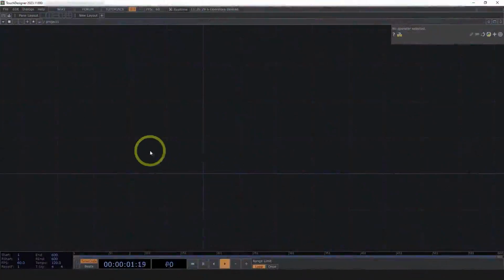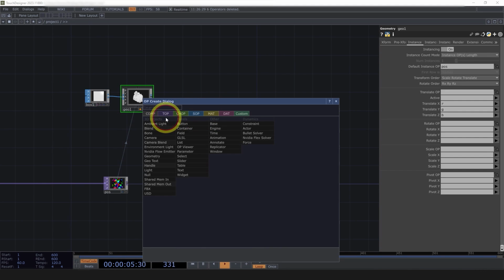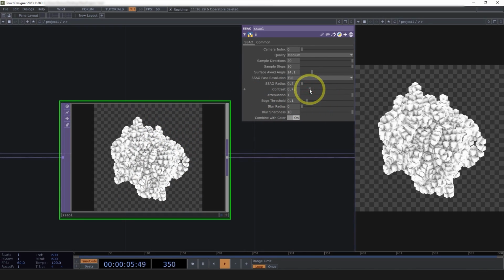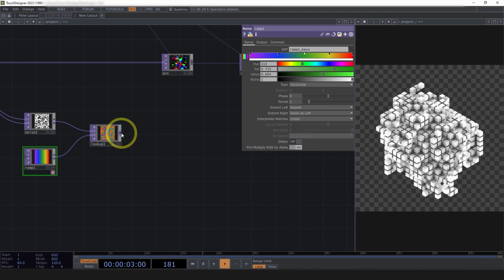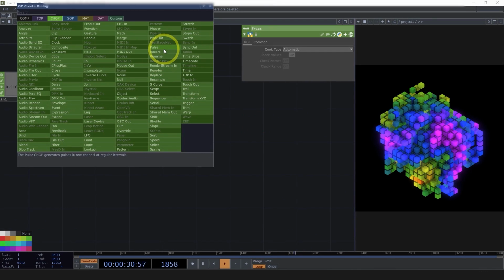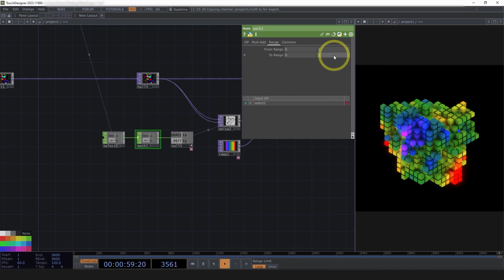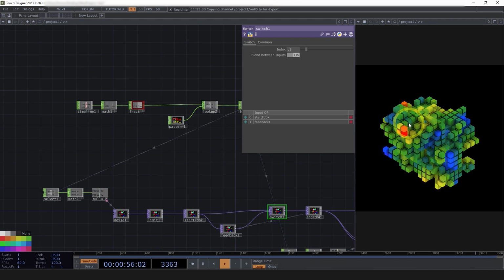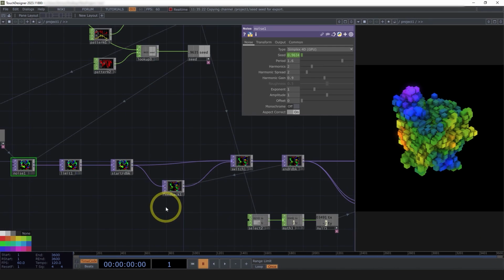Animating Noise - TouchDesigner 10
Part of my TouchDesigner 10 series, where I cover topics or projects that can be covered in 10 minutes or less.

This video covers a few aspects of animating noise in TouchDesigner in the context of instancing. This includes quantization, shuffling the seed, smoothing discontinuous motion, and looping the animation to the timeline.

Please note this tutorial uses TouchDesigner Version 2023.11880. If you're using an older or newer version there may be features that don't work in exactly the same way.

There you can gain access to project files, help guide future topics and support the creation of new tutorials.

Video Navigation / Topics:
00:00 - Intro
00:46 - Instancing Setup
01:50 - Render Setup
03:34 - Quantization
03:52 - Adding Color
05:26 - Noise Animation
08:21 - Shuffling the Seed
09:24 - Exporting a Perfect Loop